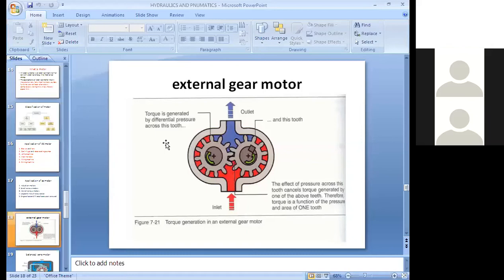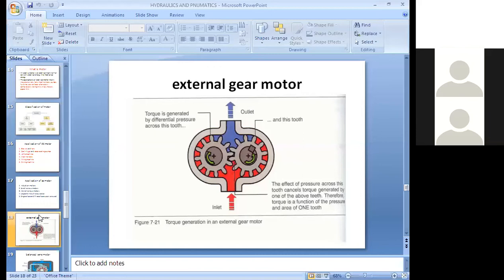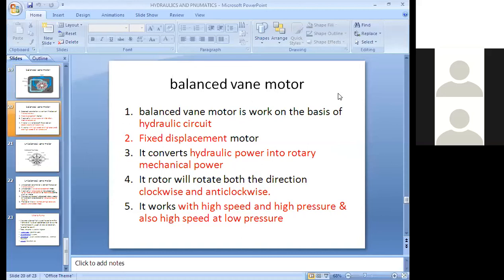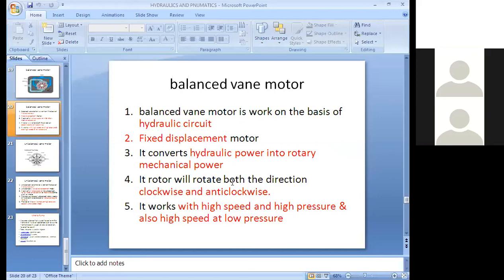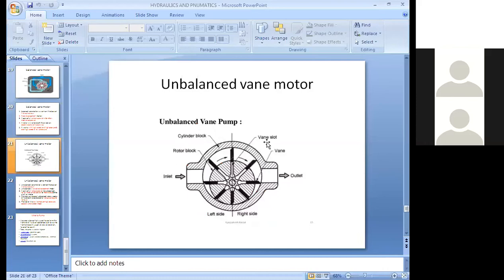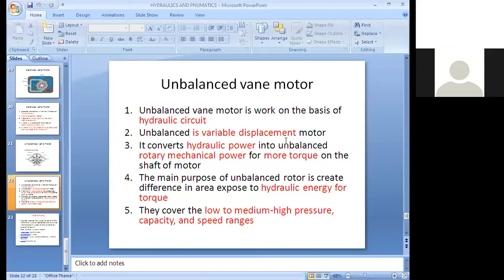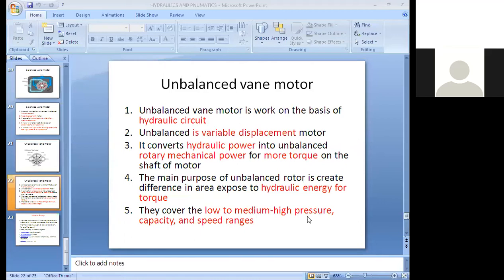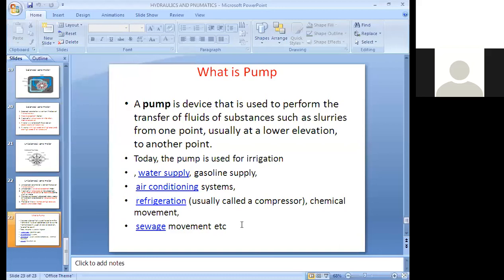working of external gear motor and balanced and unbalanced vane motor